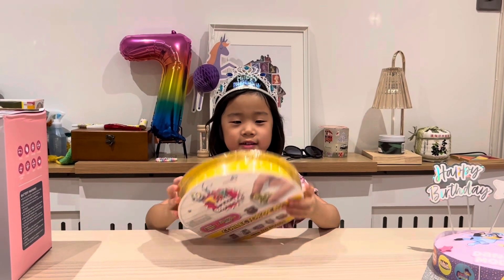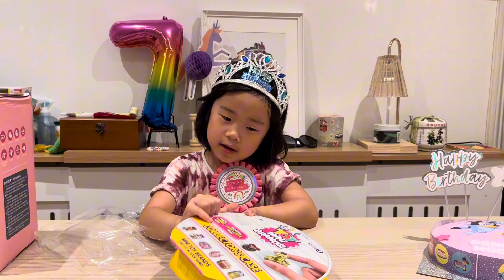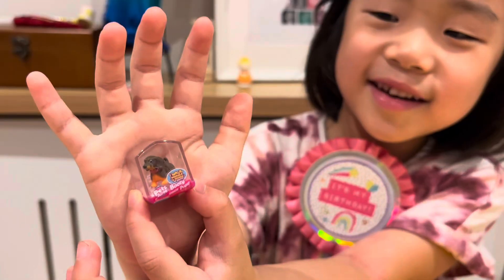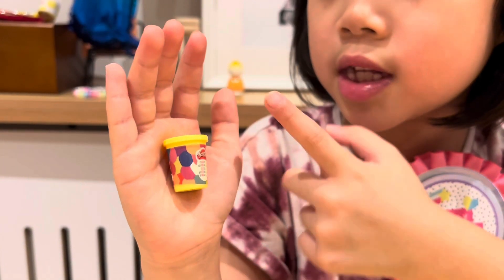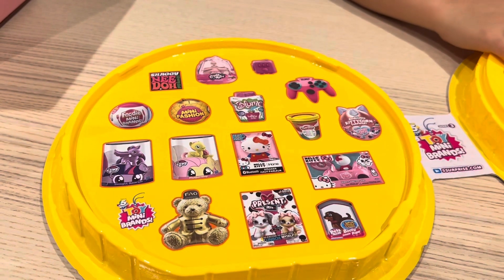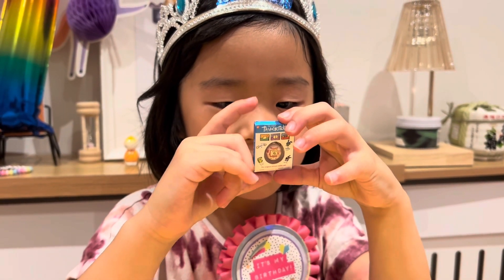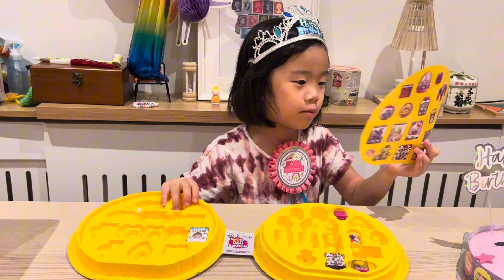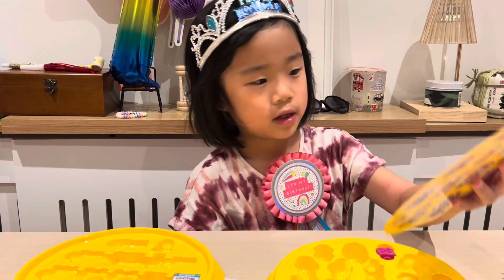Unboxing 5 Surprise Toy Mini Brands Series 3｜Real Miniature Brands Collectable Toy ｜Collector's Case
5 Surprise Toy Mini Brands Series 3 Mystery Capsule Real Miniature Brands Collectable Toy (Collector's Case), Contains 5 Minis, Additional Mini's Sold Separately